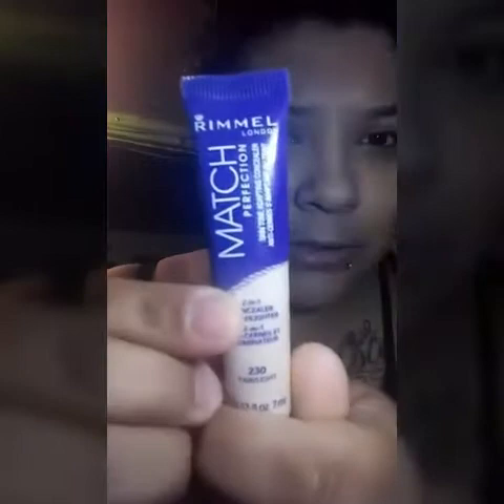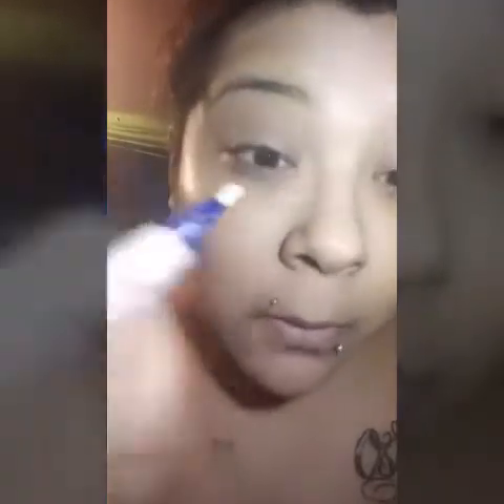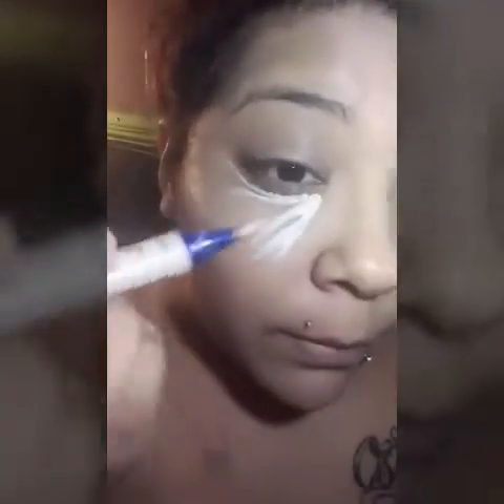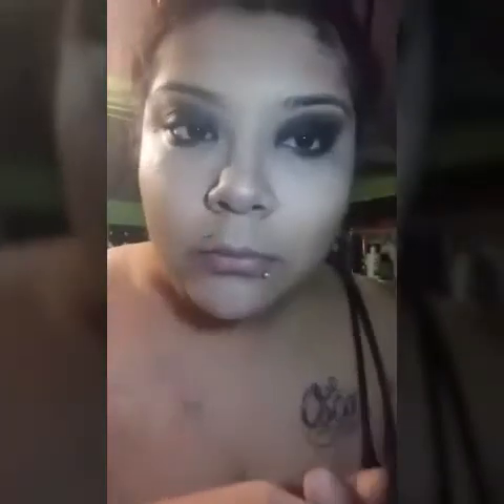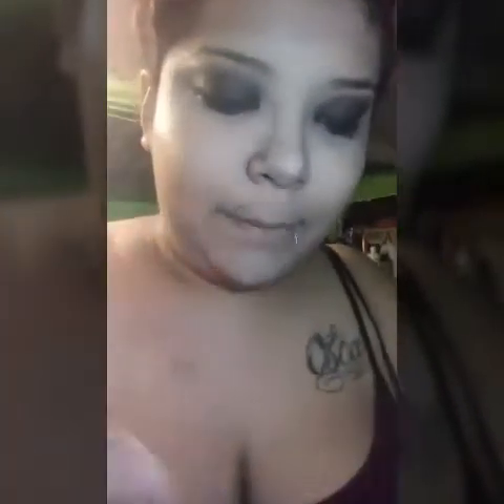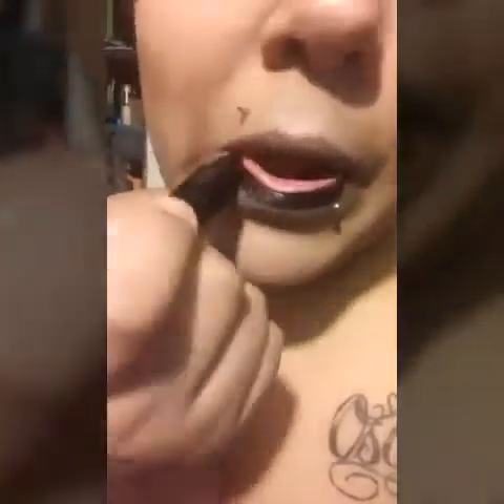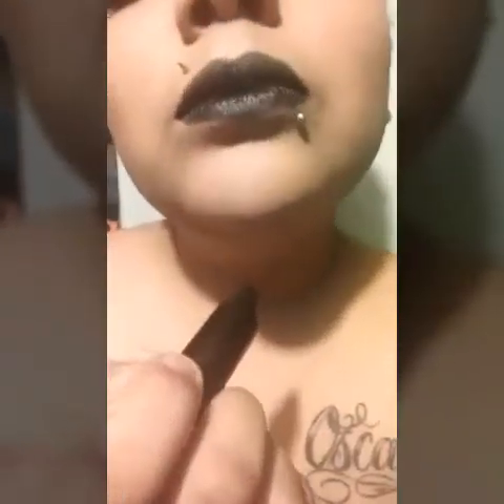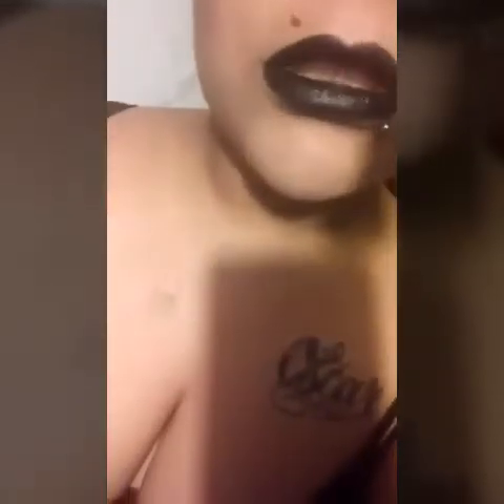BLACK SMOKEY EYE Makeup tutorial for rookies like myself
Hi everyone!
Welcome back! Today i'm going to show you how I do a really simple smokey eye! Using afordable products.

I am not a professional nor do I think im perfect. I just love what i do and love seeing all the support I get give this a thumps up.